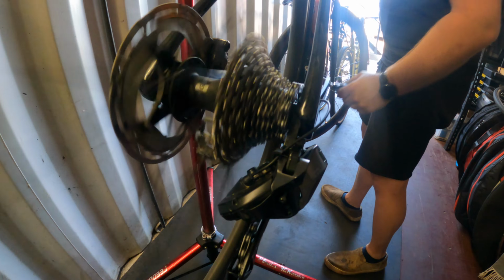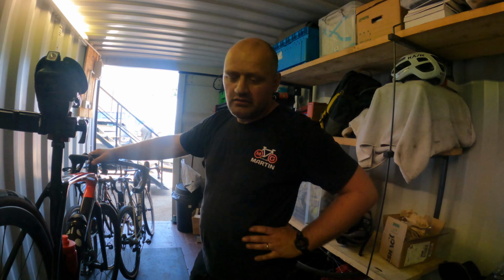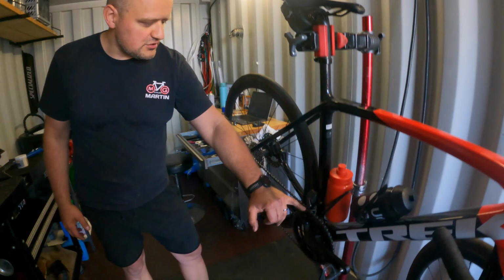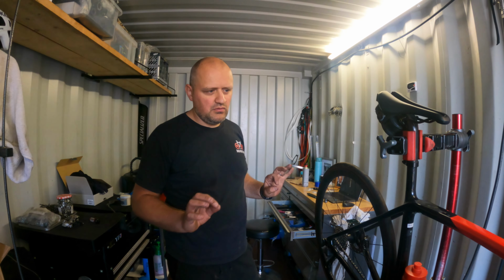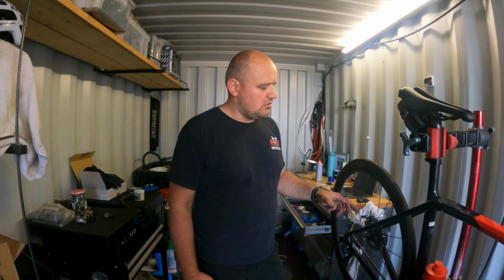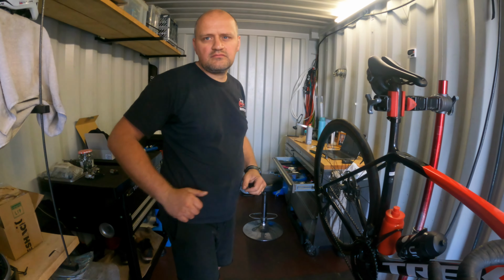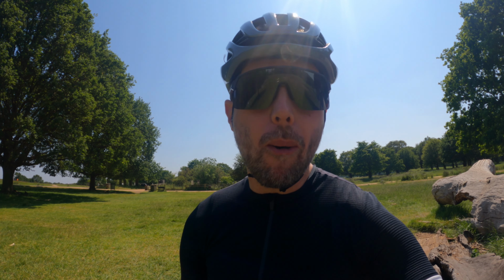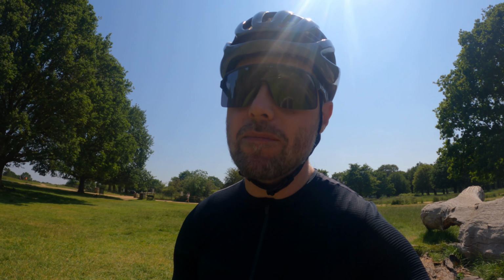Don't do this! 😳 Pro bike mechanic 's top tips & a little bit of reflection.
Join me as i visit pro bike mechanic, Martin from MG cycles where he fixes my cassette and gives us a few handy bike maintenance tips. I also reflect on getting yourself out there even when you're not in the mood, setting those endorphins off and getting the legs moving!

I'd be interested to know what you guys think, comments and suggestions always welcome.

Links

Music

Light steps by Emsti tunes